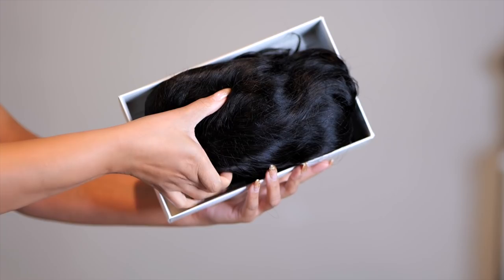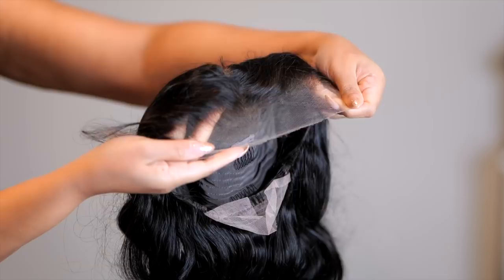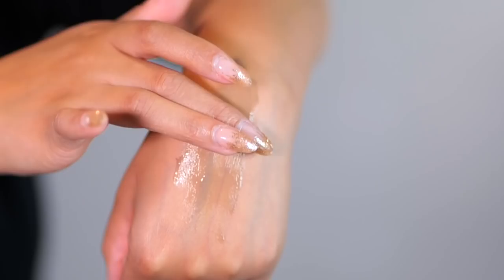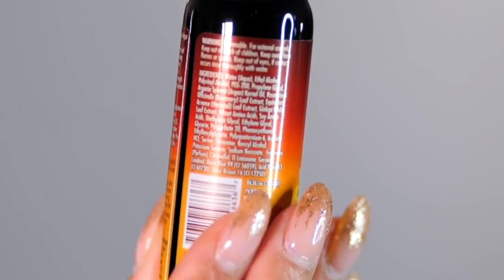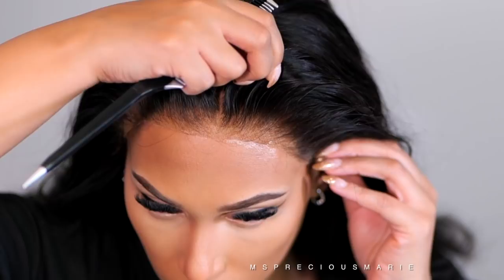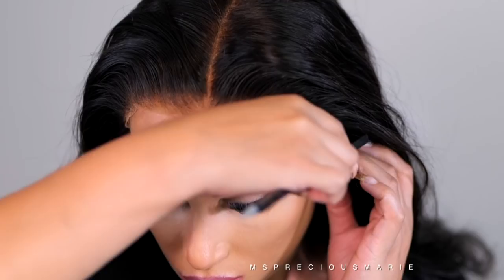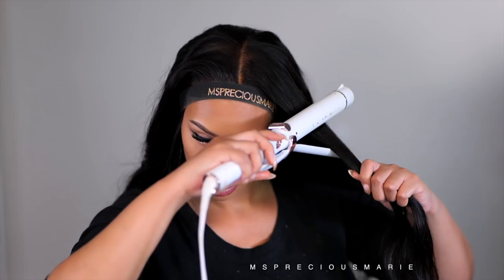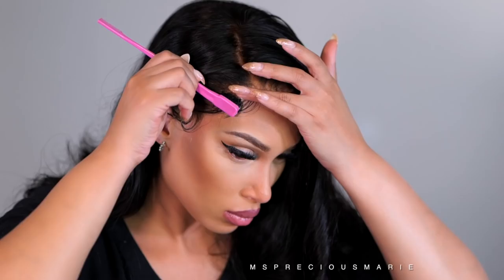👍🏽 REVERSE FAKE SCALP Pt.1: Get Longer Wig Install (No More Wig Cap sliding back!) - Prettyluxhair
This method helps to flatten hair under the wig while giving it longer wear without worry or the wig cap sliding back.
Discount: "Maire" at checkout 10%off!
Fake Scalp Material Color: Dark
Length: 22 inch
Lace: Invisible swiss lace
Density: 150%
Cap Construction: Glueless lace front wig
Cap Size: Medium cap size (22 inch - 22.5 inch) with combs and adjustable straps make it fit most people and is easier to wear
Parting Space:  6 Inch Deep Parting Space
Natural&Comfortable: Super pre-plucked hairline and bleached knots make it more natural

Wonder Wrap
Ebin Wonder Lace Extreme Hold
Hot Comb
Hot Comb Base
Olive Oil Fix It
Kera Care Wax Stick
Wig Caps
Ebin Tinted Lace

📌 Other Beauty Favorites

Feel AMAZING!!
Discount MPM20

Discount MPM25

📌Tech Info:
Camera used

*Hair or products shared are my OWN personal and honest experience. Thank you for your support!*